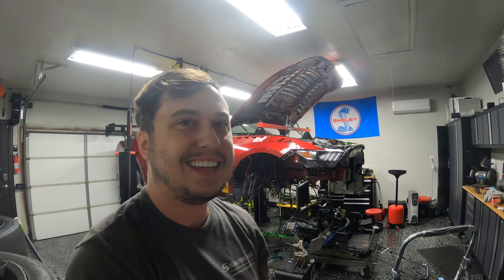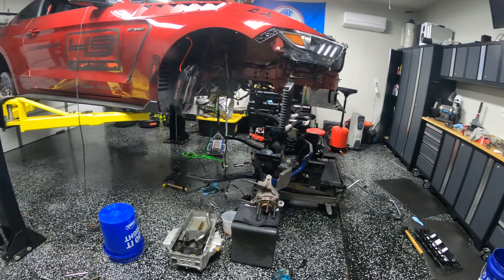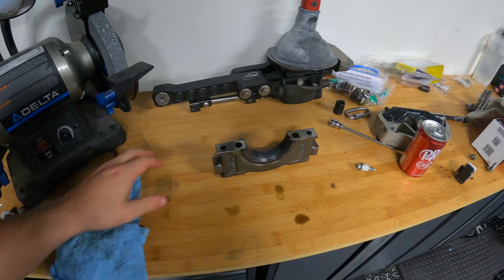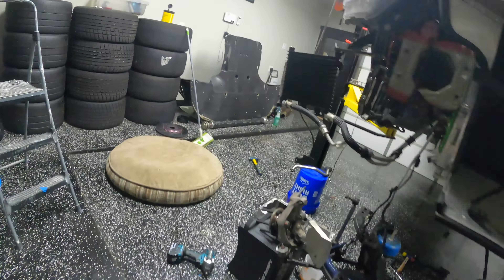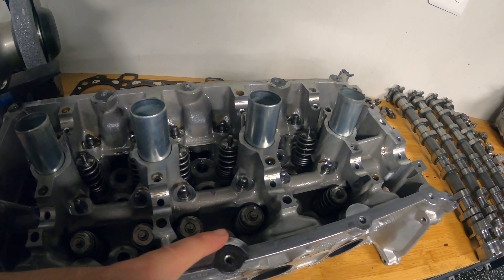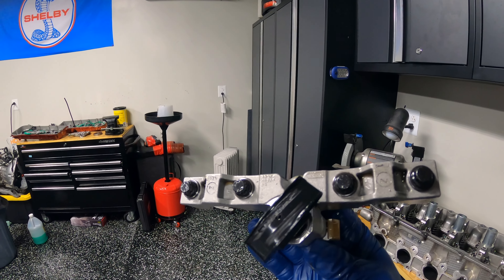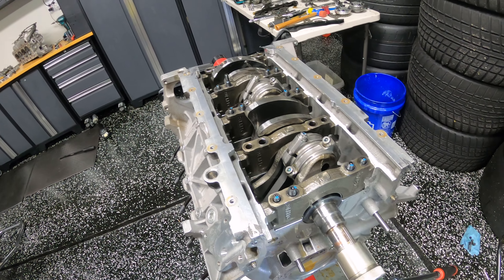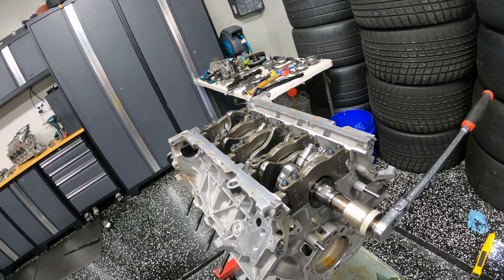Curse of the GT350 Voodoo: main stud in the oil pan and broken pickup tube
Found a main stud in the oil pan and a broken pickup tube mount when dropping the oil pan. And it gets worse from there. Sigh.